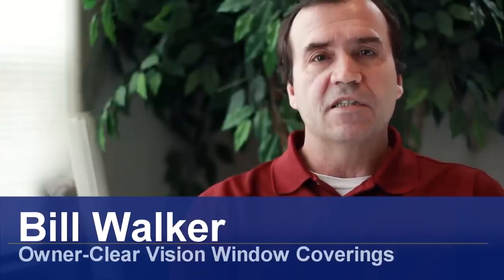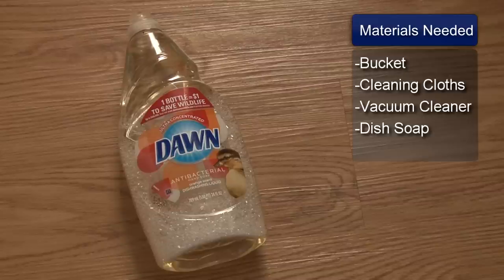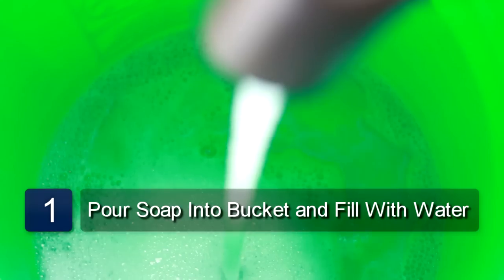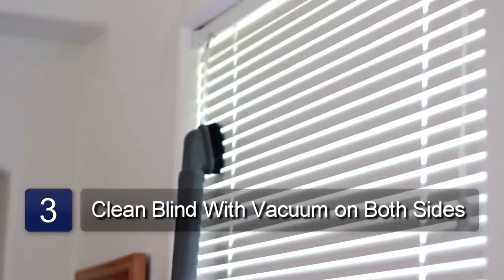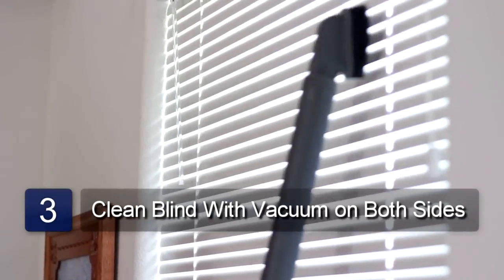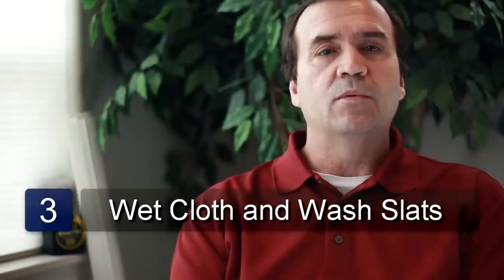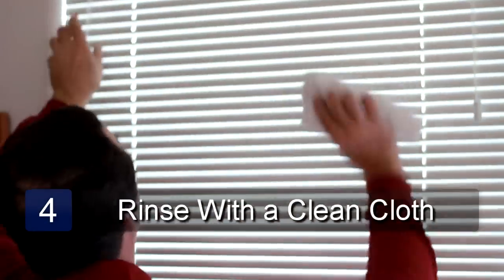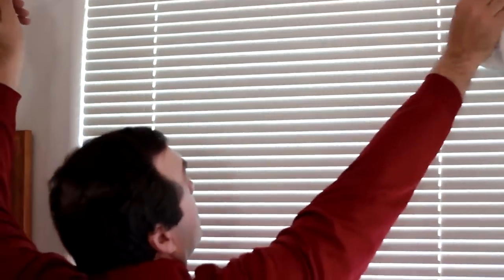Window Blinds : How to Clean Horizontal Blinds While They're Still Hanging Up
Horizontal blinds can be cleaned while still hanging up by using mild dish washing detergent as the solution. Clean horizontal blinds without taking them down with guidance from a blinds and window coverings specialist in this free video on window blinds maintenance.

Series Description: Window blinds and shades are simple to install with the use of common household tools. Discover how to measure and install several different types of window blinds and shades from a blinds and window coverings specialist in this free video on window blinds and shades.